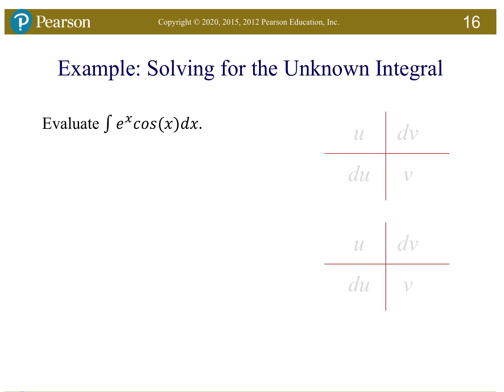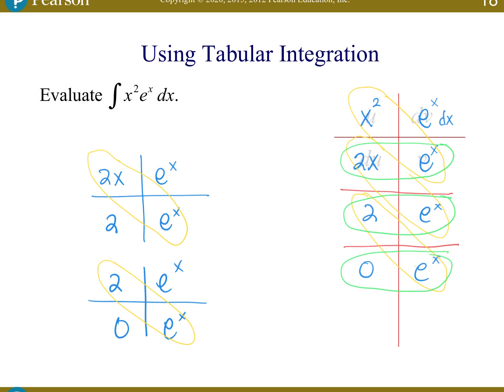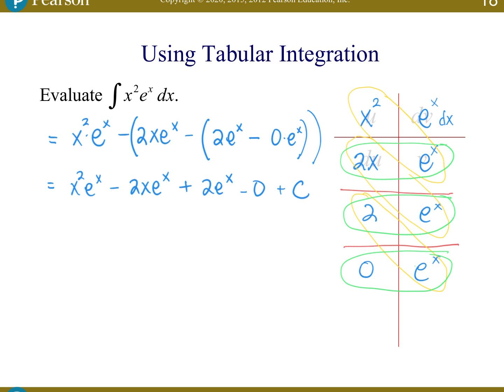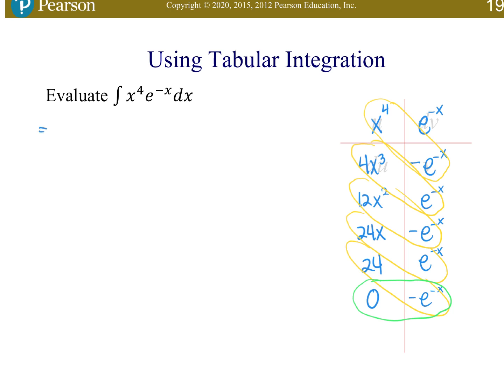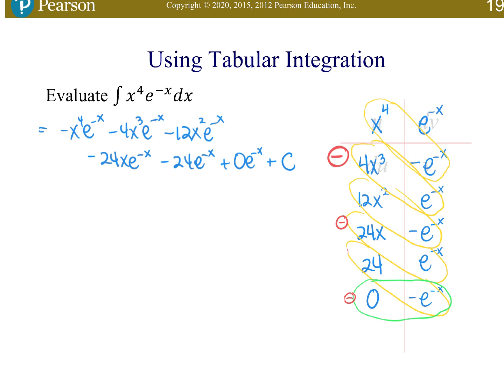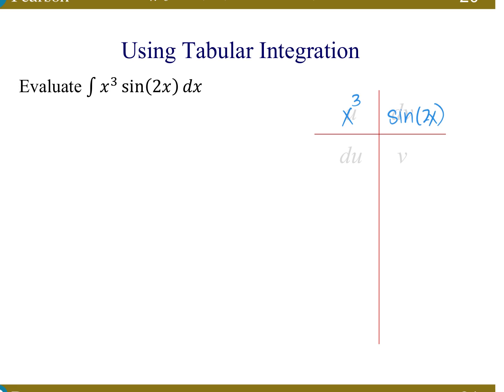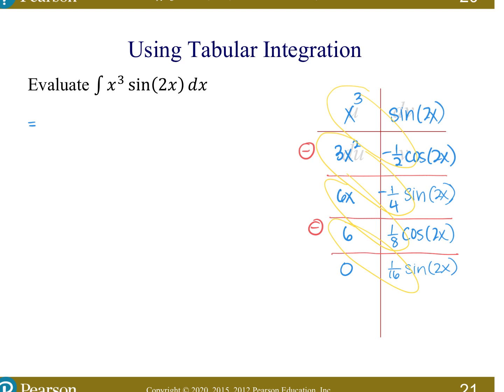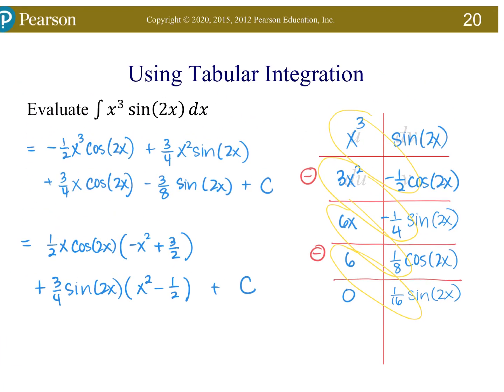AB Notes 6.3c (24)